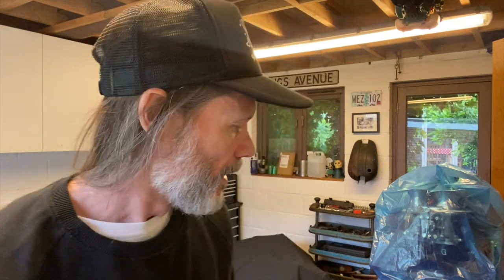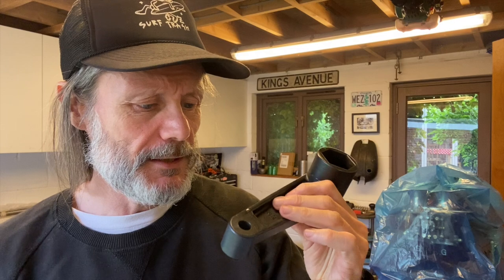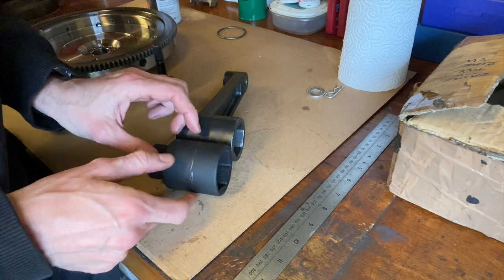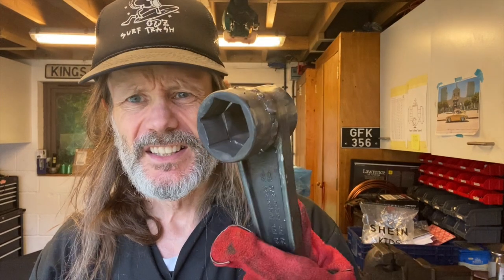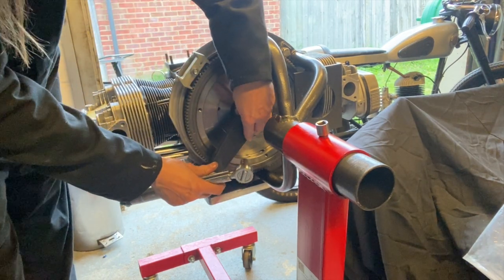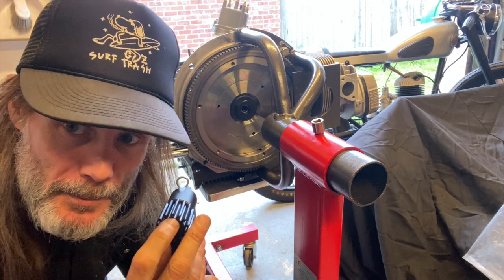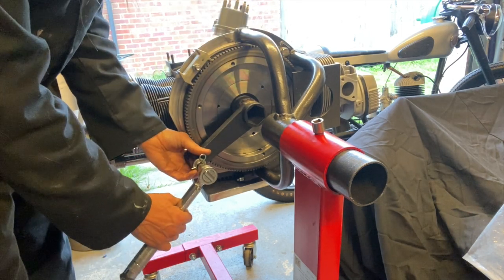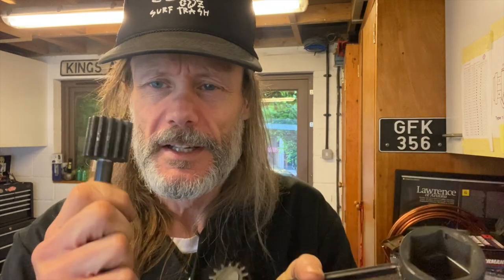How to Torque a 38mm Chromoly Flywheel Nut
Here I'm setting the torque on a 38mm flywheel nut, which sounds pretty straightforward until you realise that a stock flywheel nut is 36mm across the flat. I needed to make a tool to help me do the job. This is how I did it.